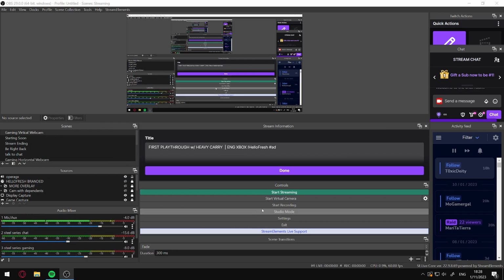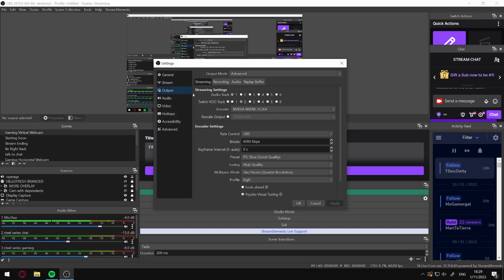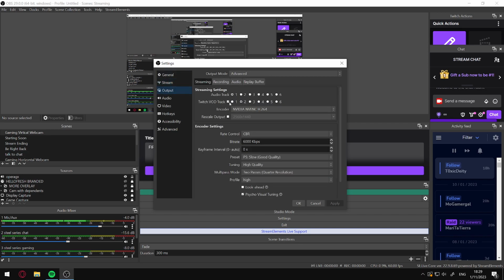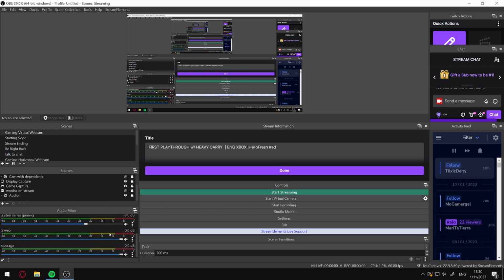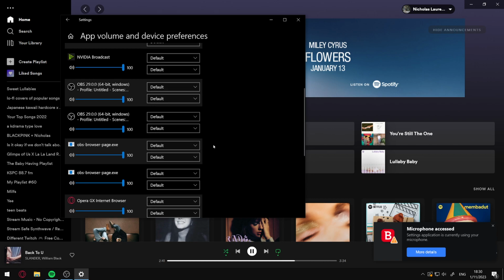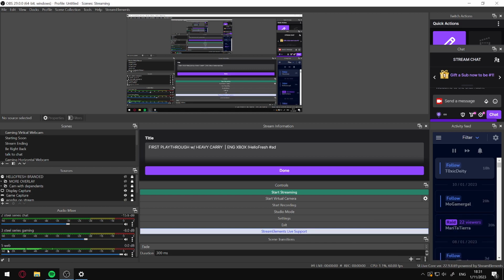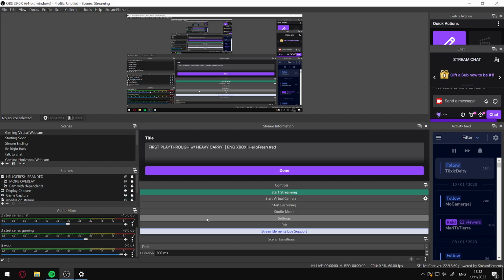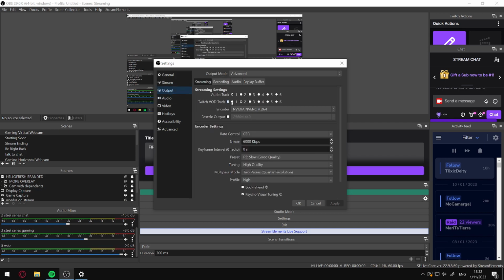On how to separate audio in OBS so it doesnt show up in your Twitch VOD